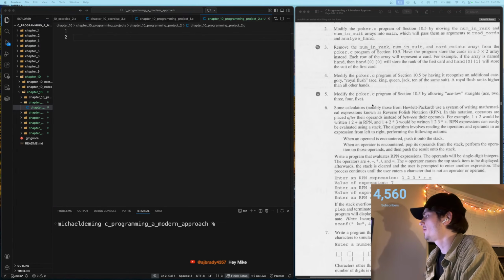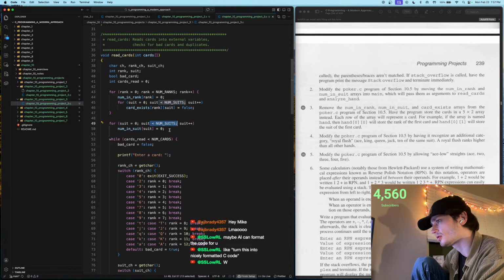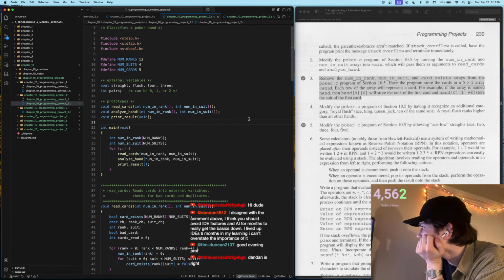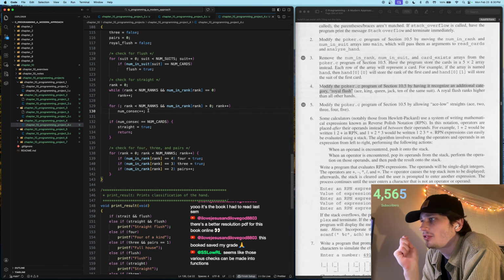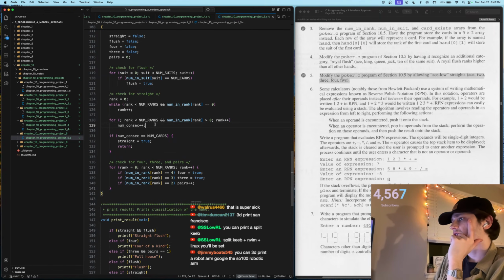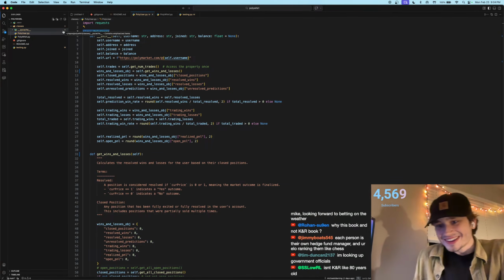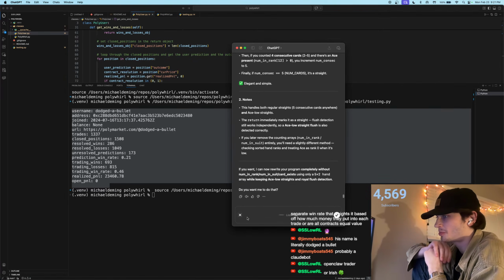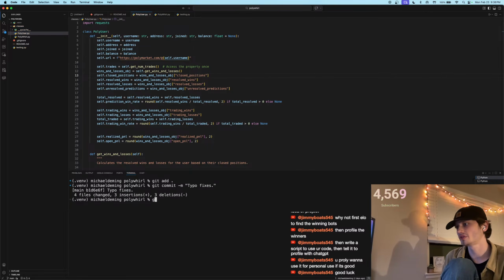C Programming: A Modern Approach - Chapter 10 P3 | Biochemist Learns Programming LIVE | 02-23-2026